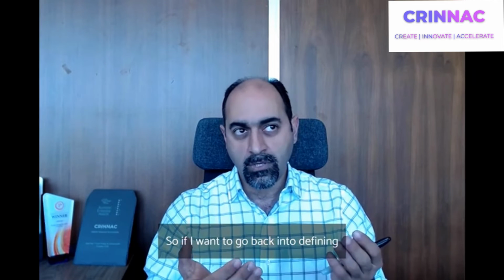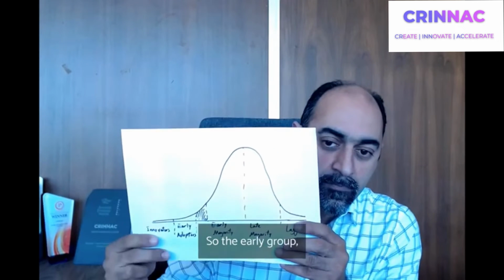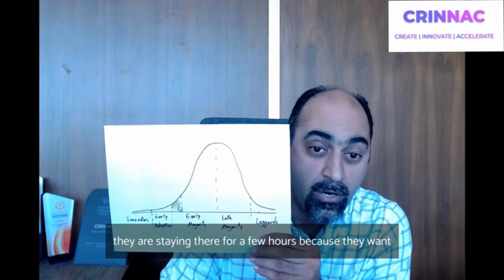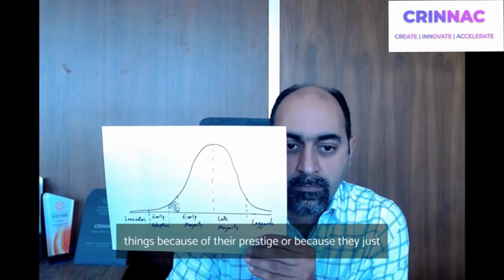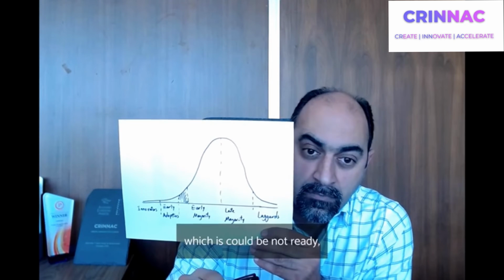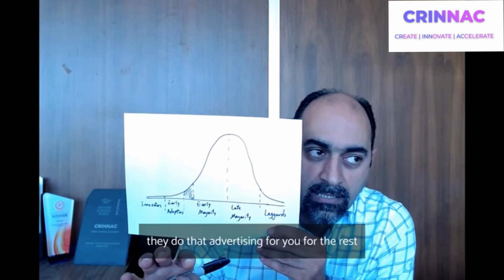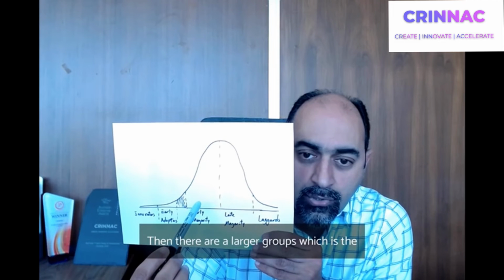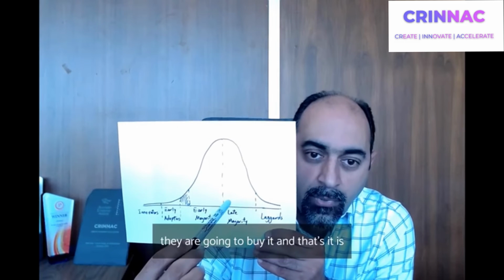Who are your customers? What is your customer archetype? What is product adoption curve?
Watch this short video to know more about your customers and market and your customers and market will evolve.